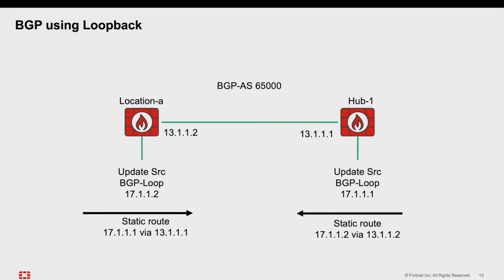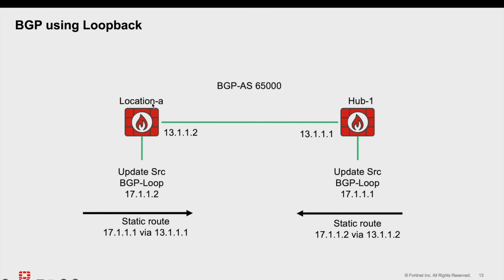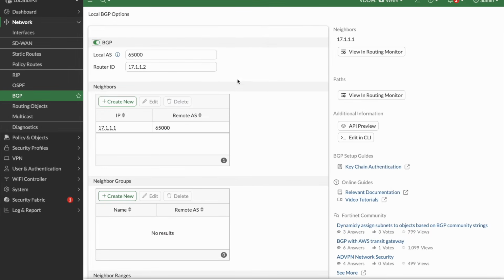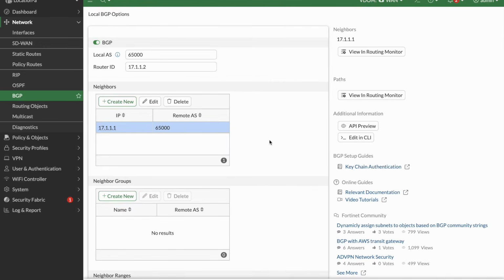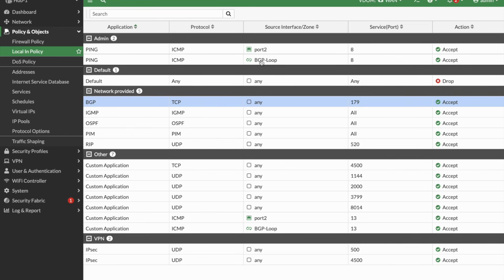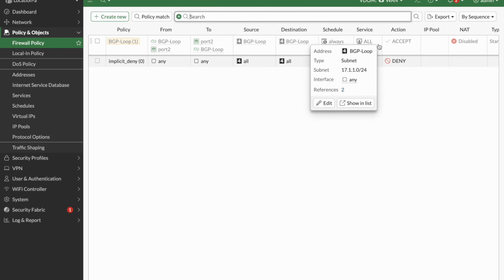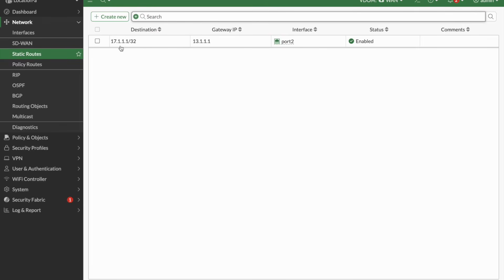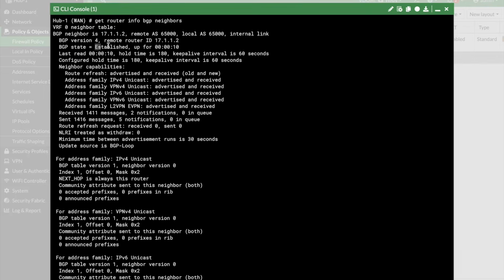Using a loopback for BGP peering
Here we discuss how to use a loopback interface for BGP peering on a FortiGate